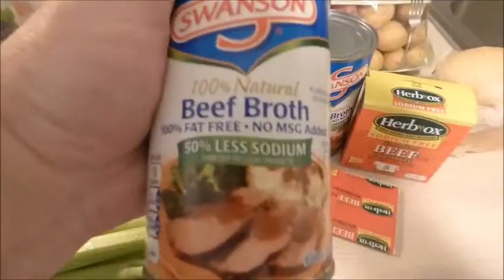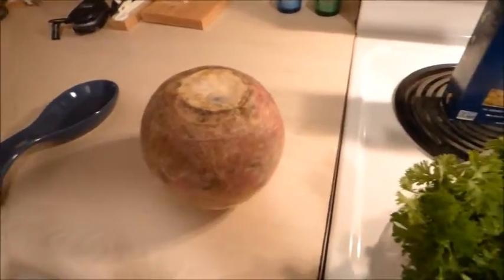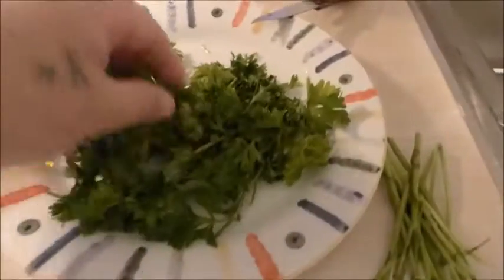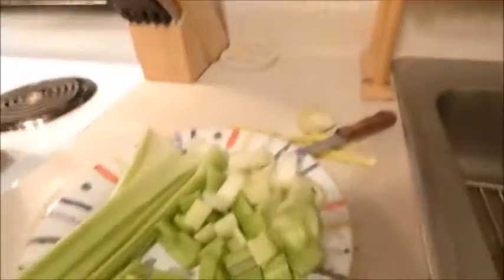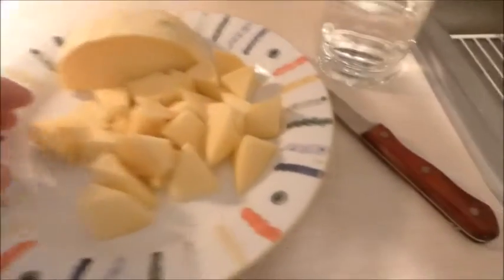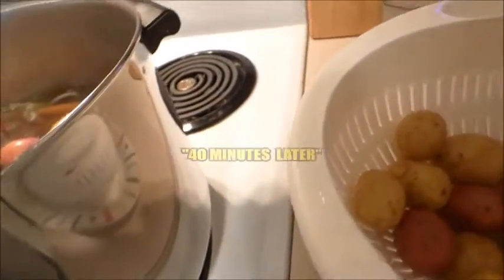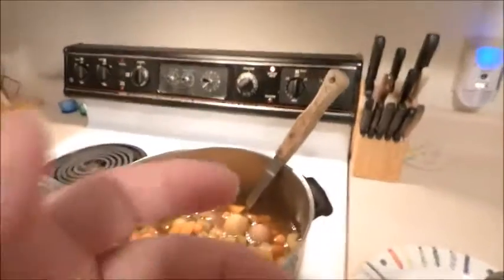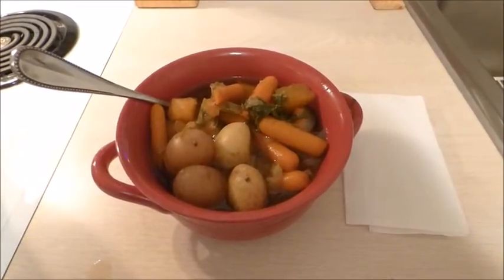“Hikers Hearty Vegetable Soup”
~INGREDIENTS~
- 1 Large Yellow Onion
- Large Amount of Celery
- Small Bag of Baby Carrots
- A Full Hand of Fresh Parsley
- Good Amount of Turnips
- Large Amount of Yellow & Red Small Potatoes
- Two cans of 50% less sodium beef broth
(add extra powdered beef broth to your taste)
And Enough Water to Your Taste